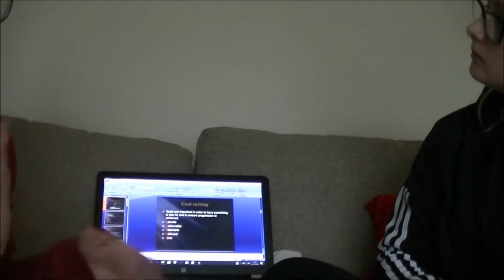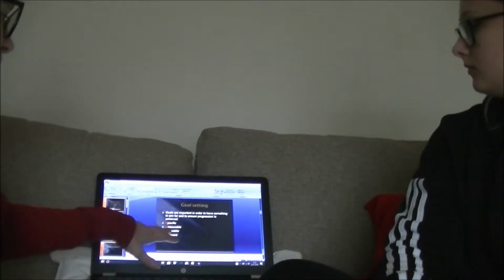My Movie coach